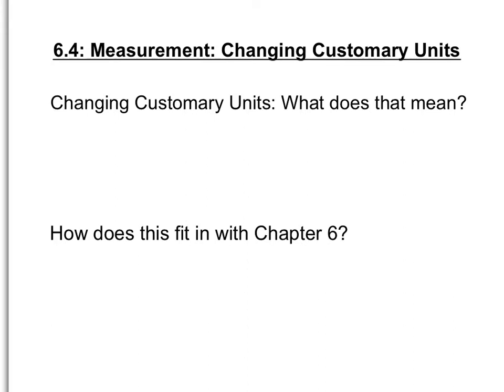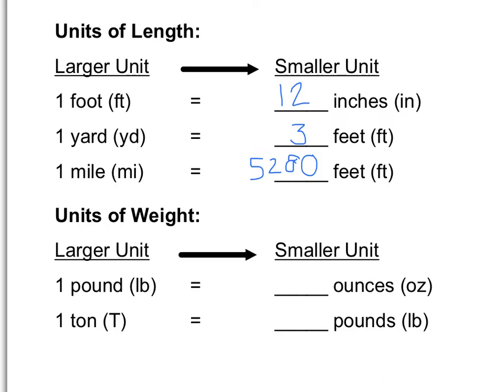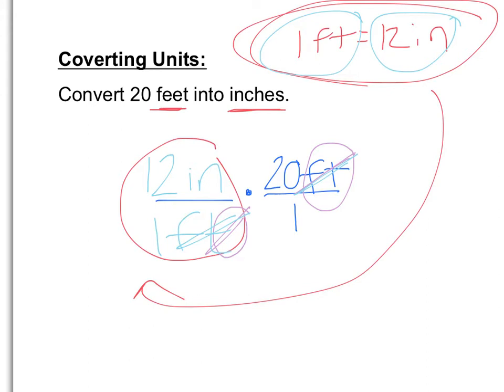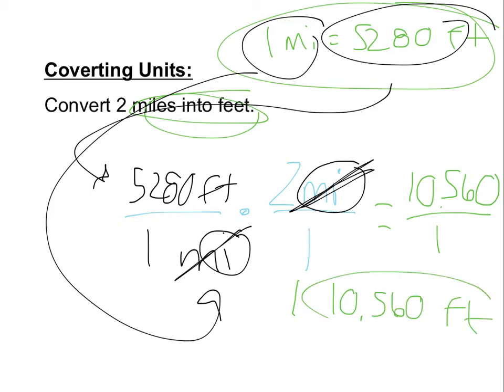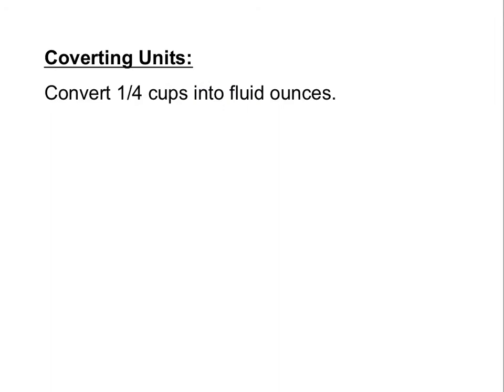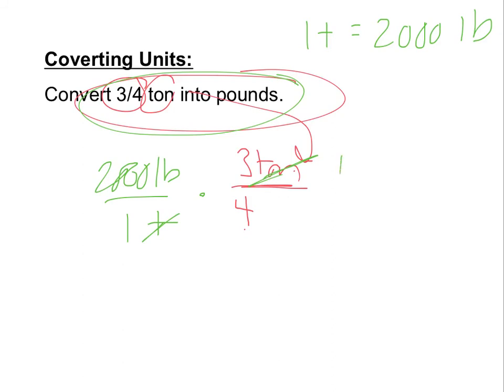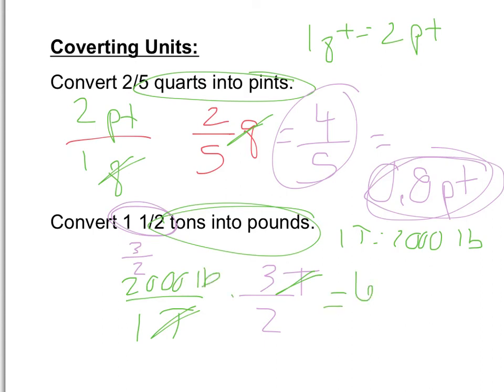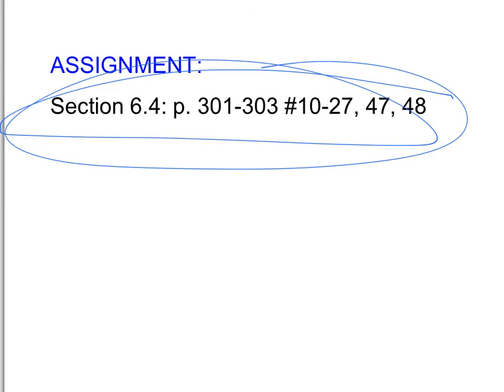6.4 Unit Conversion Video